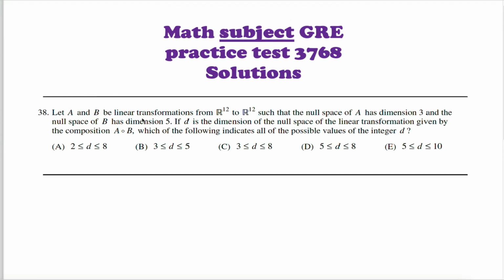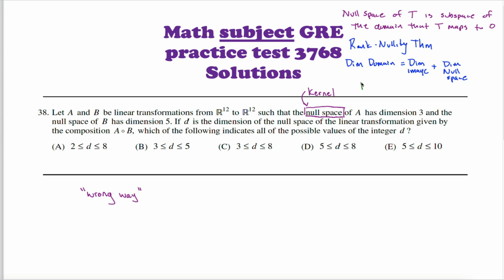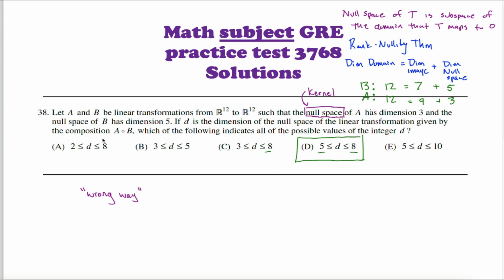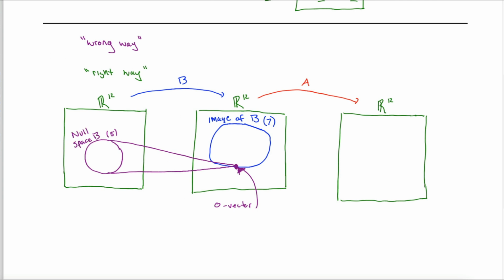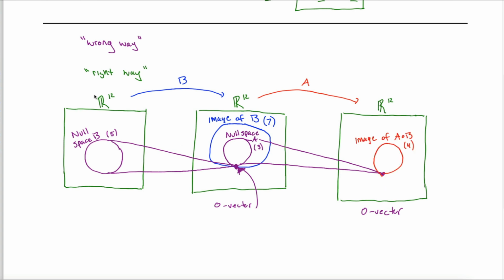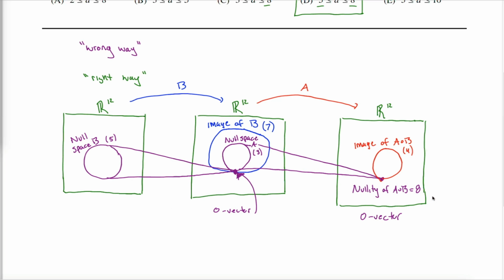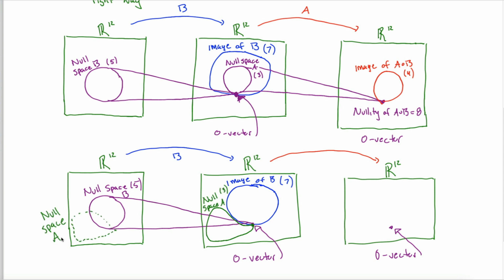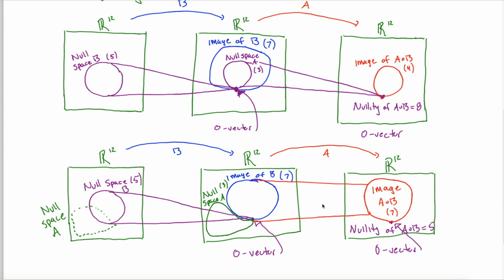Math subject GRE 3768 problem 38